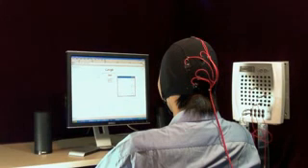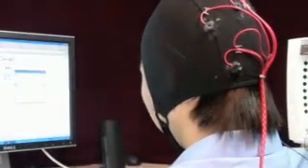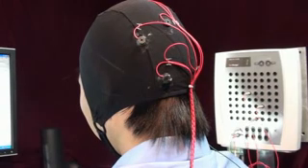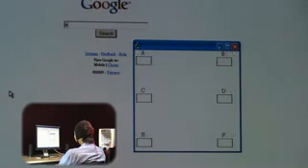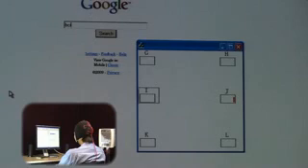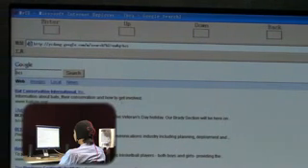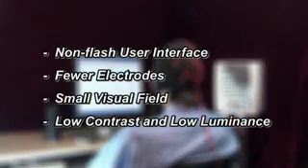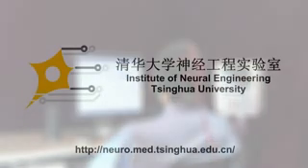A google search system using motion-onset visual evoked potentials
In this demonstration, the participant will input 3 letters: 'B C I' in the google search bar, and then search and select the desired website.
Along with the non-flash user interface, this system has additional advantages, such as fewer electrodes, a small visual field,and tolerance to low contrast and low luminance. These features make it possible to develop a BCI system that could be embedded into screen elements, such as menus and buttons, and achieve a better human computer interaction.